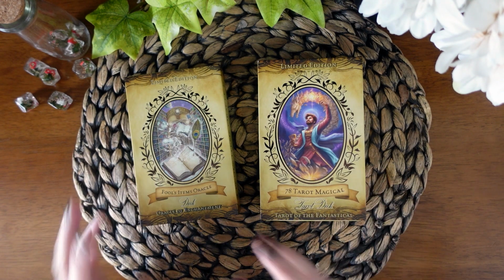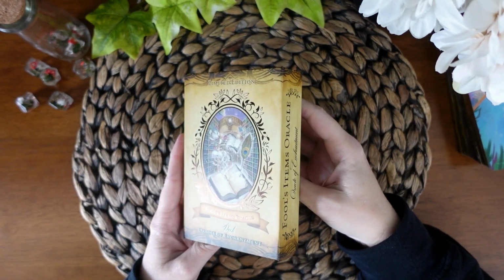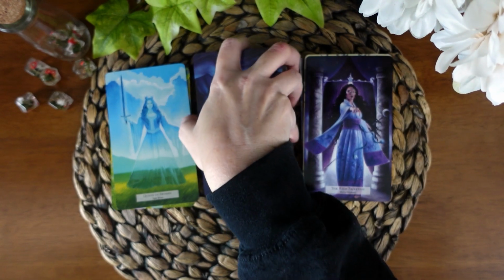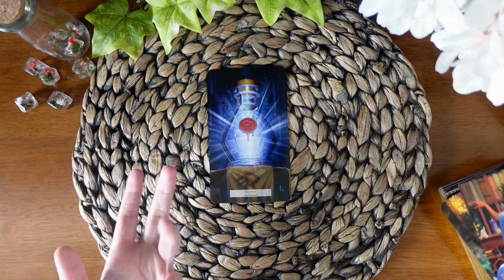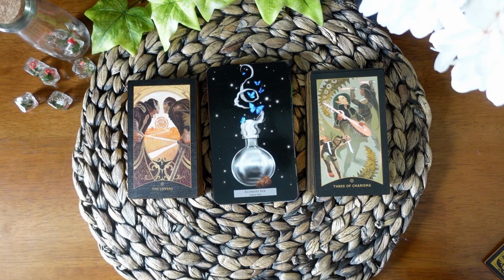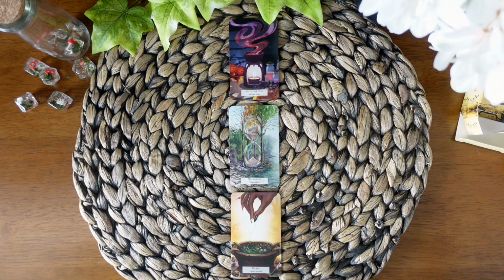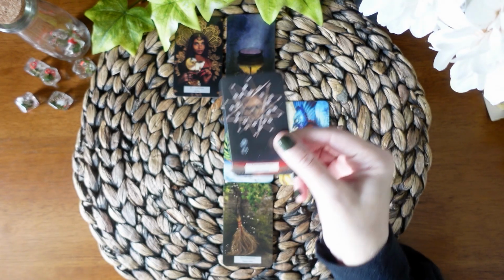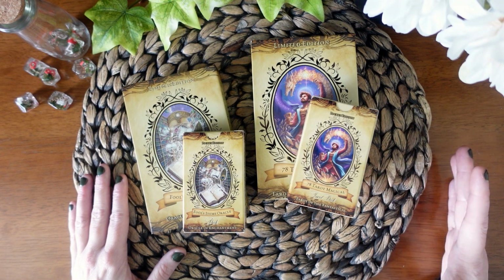Working with the 78 Tarot Magical & Fools Items Oracle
Join me for a chat about my experiences with the 78 Tarot Magical and Fool’s Items Oracle. We’ll talk about how I’ve been working with these decks and take a look at some of the ways I’ve been using them.

0:00 About the Decks
6:19 Working Together
11:10 Art Pairings
13:46 Deck Pairings
19:51 Mini Deck Play
30:01 Final Thoughts

To find out more or purchase one of the 78 Tarot decks

DECK PAIRINGS:

The Dungeons & Dragons Tarot

Labyrinth Tarot

Ceccoli Tarot Mini

Santa Muerte Tarot Mini

The Witch’s Familiar Runic Oracle

**For exclusive videos, private Discord & the guided tarot practice check out the Memberships!